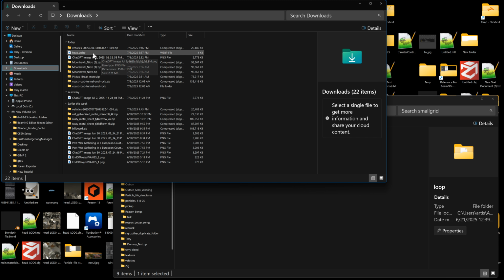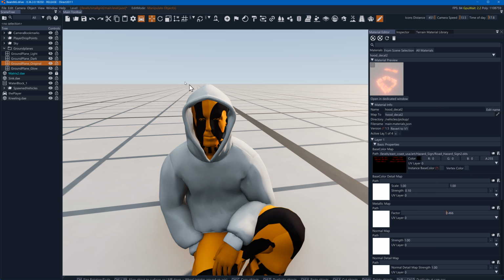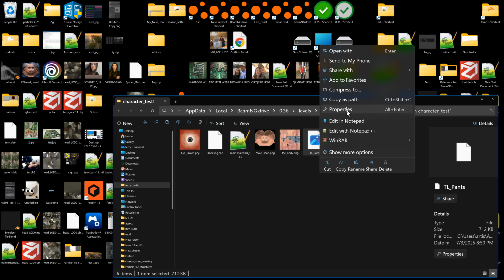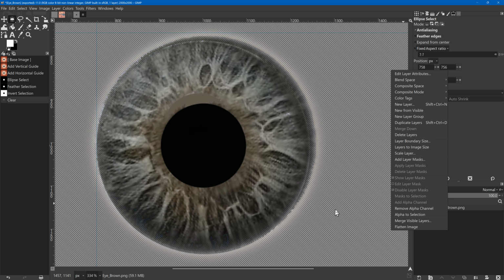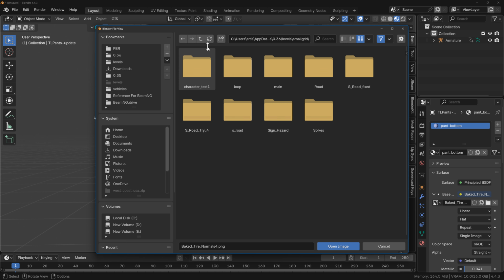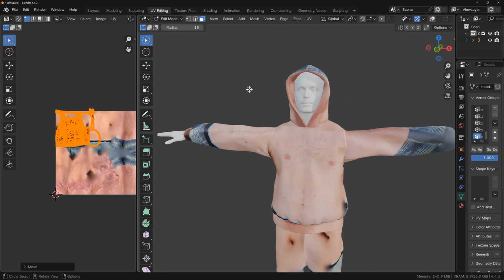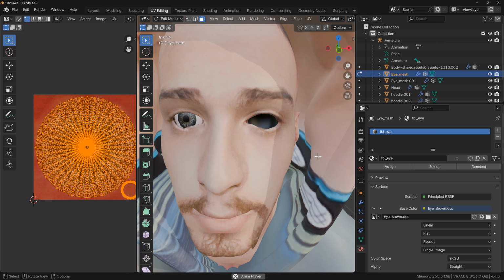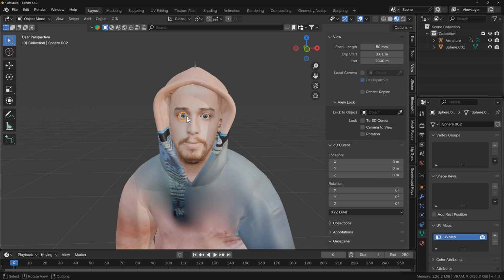Texture Problems - Question from Email - Not complete - See Desciption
The model had wrong texture names, with spaces was first thing i saw. all the textures that uses UV maps where not right. UVs did not match the jigsaw puzzle that are the UVS. think lining up but in the wrong place. a pain in the ass to fix manually by hand report this model from Maya if that was where it came from. But before I get too in explain this you can not use animated DAE meshes with armatures or without as a flexbody DAE. You menationed with all the grief you had with the texture can you simply explort  A car that has a jbeam as a prop or something so it will load texture right everywhere. In all honesty friend, this thing to be animated should say a static mesh DAE. The collisions do not move, but the thing will use the armature animation. armatures and the way they animate has no way to convert into the Mass balls that are the nodes and have physics. Even if the collision mesh could move with the object the only way the game could handle the fake physics is to redraw the collision mesh every single millisec. and It takes a good 2 sec sometimes now to rebuild collisions one time for statics. I get it it would be so easy to make cool stuff like some more simpler physics based games but as the physics work not it would have to keep redrawn colmesh every millisec and it would not physically move in the way the physics work now but instead have to teleport every single time it draws. I Super slow motion imagine something redrawing every from and game updating that as a solid object. Having an object does use the physics would still hit it but only after it redraws and it will redraw incasing that car like the ship hull did to those sailors during the phillidelphia experiment. Back when the tried to make true invisibility using crazy amounts of magnets, electricity coils. Long story short the Boat apparently time traveled and spawned some else entirely, came back but the sailors where fused to the hull. In the steel and more less are all dead men with no chance to get out. That is the story, did it happen, who knows. But that would be the case with animated colmesh  if you could do it.
so animations of him crouching and bobbing around would not work.  You can animate a texture on a moving flex body however. I completely get the frustration and happy you have not kicked the computer screen yet. You did right thing to ask, or you would have possibly chasing that bug until late the next day.